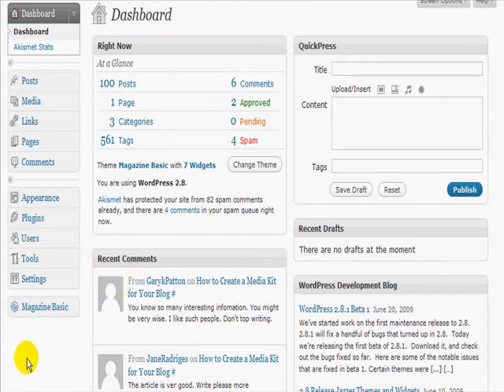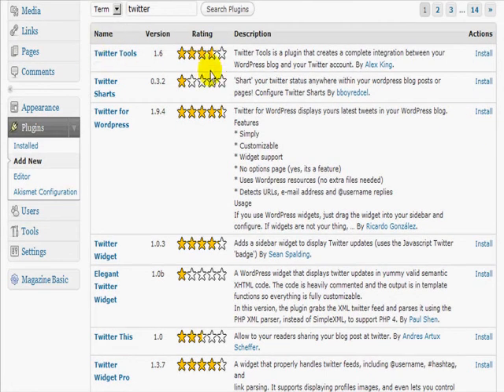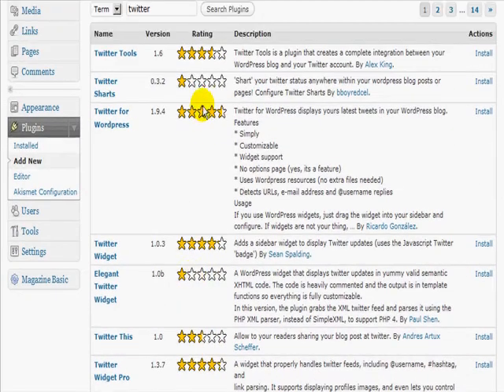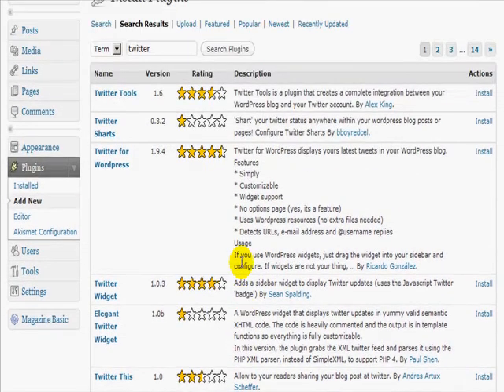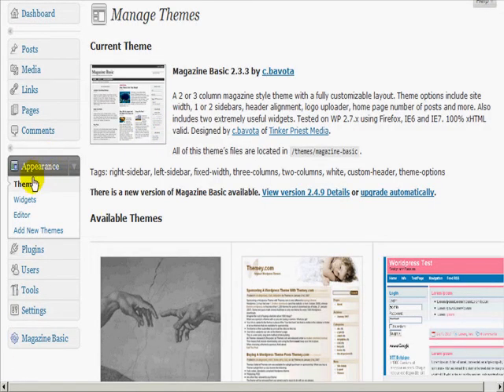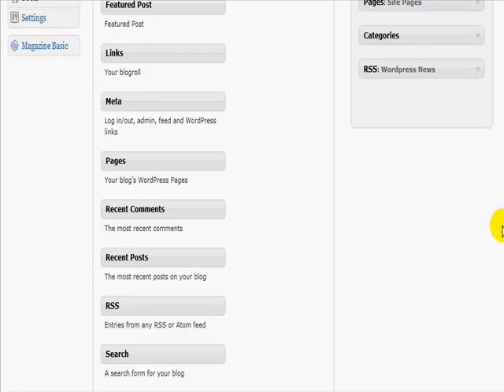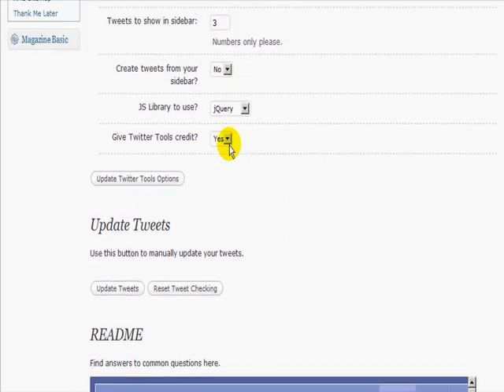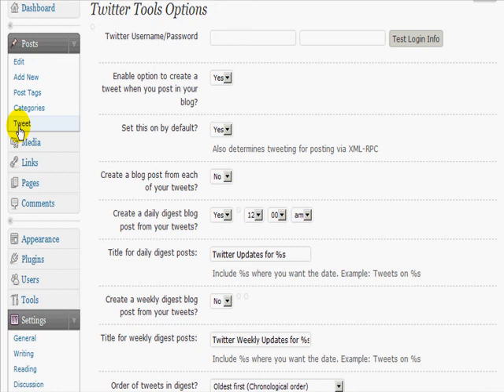How to Integrate Twitter Into Your Wordpress Website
Learn how to integrate your Twitter account with Wordpress. •See the many different things you can do with Wordpress and how this integration can benefit your business and boost your followers.

See more Twitter Videos Here...